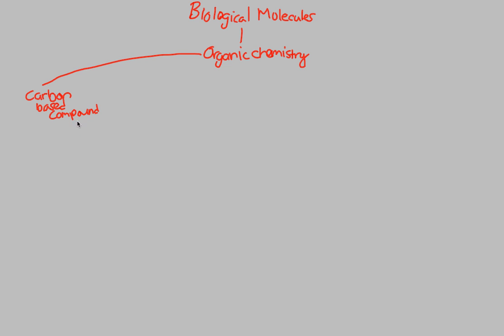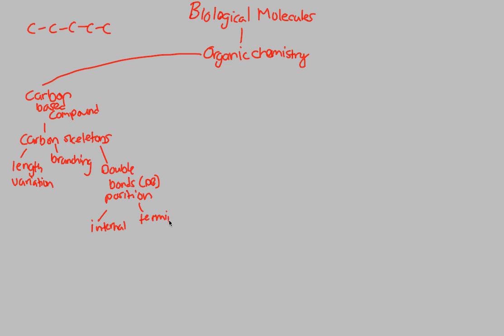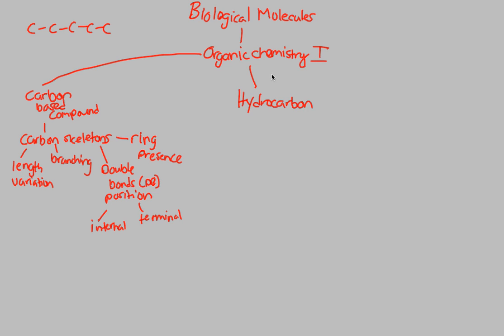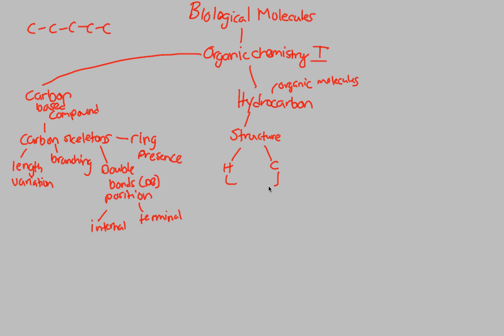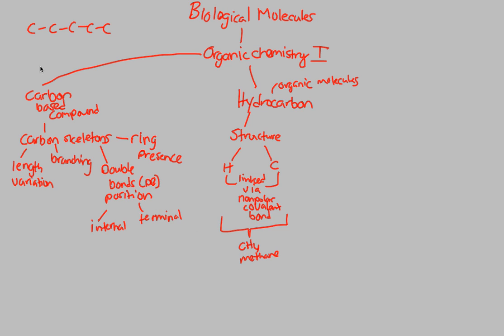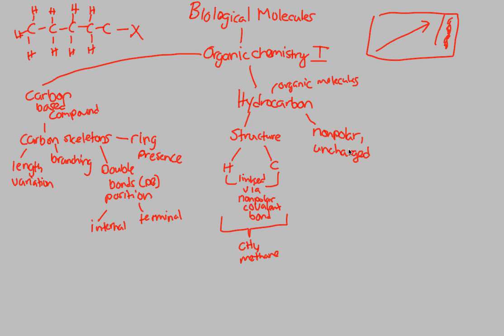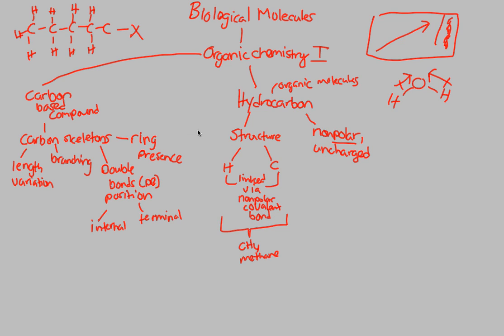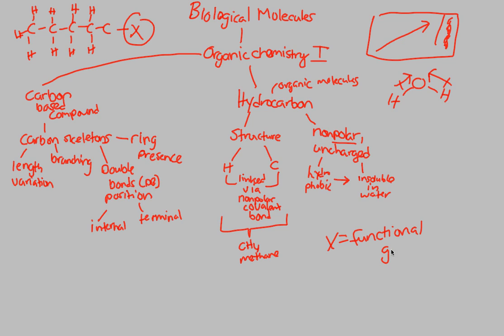Biological Molecules - Organic Chemistry I | BIALIGY.com